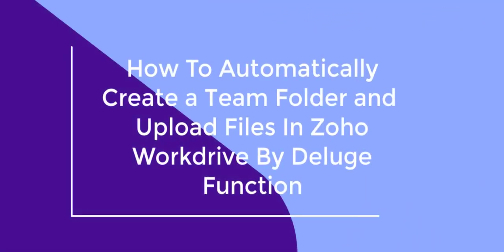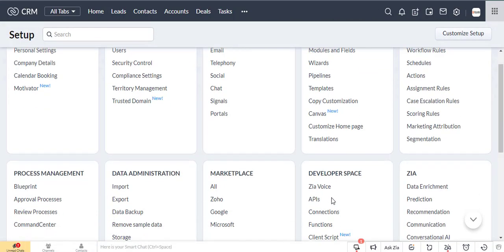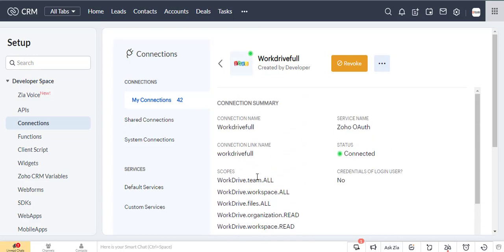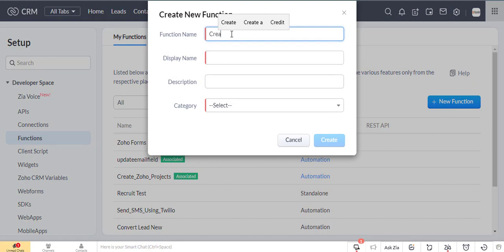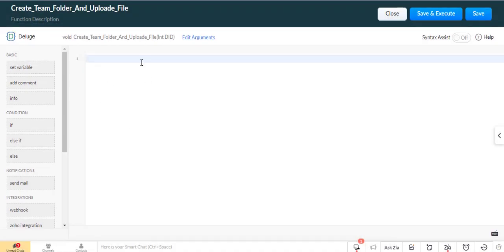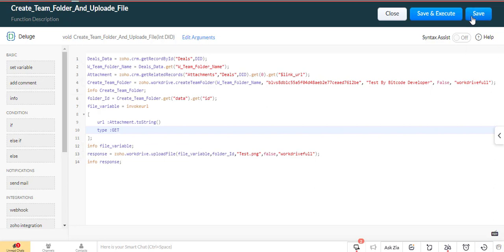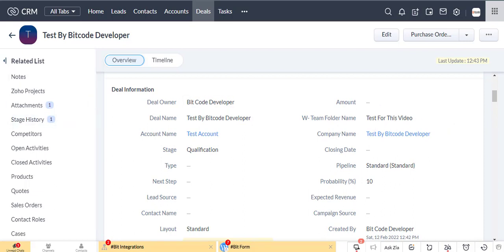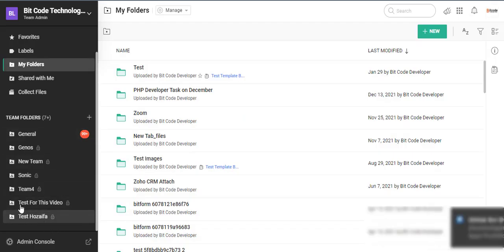How To Automatically Create A Team Folder and Upload File in Zoho WorkDrive By Deluge Script